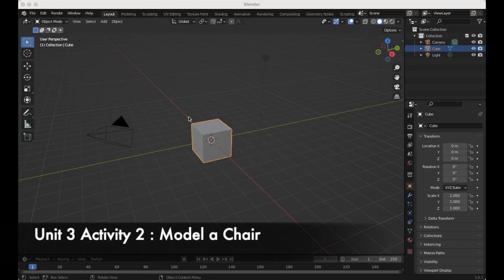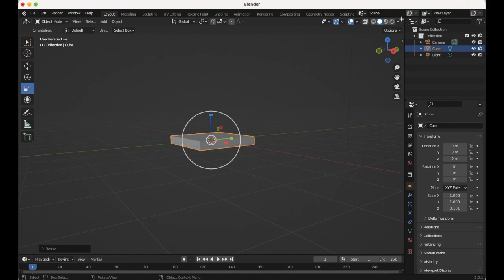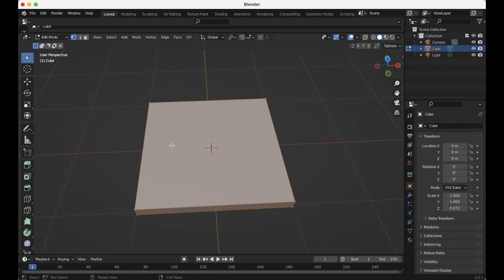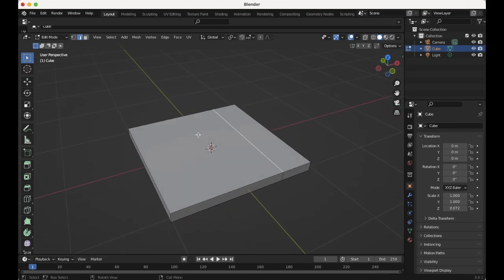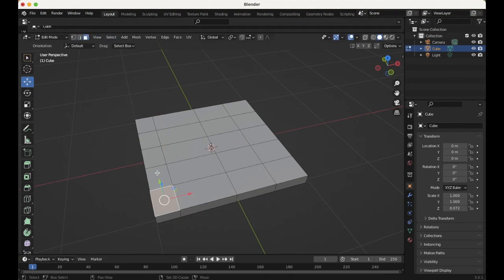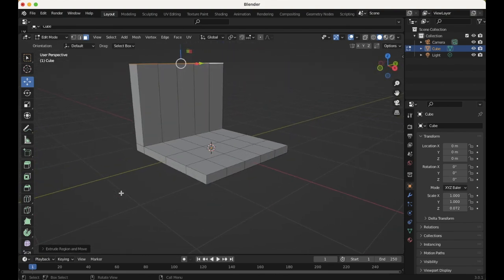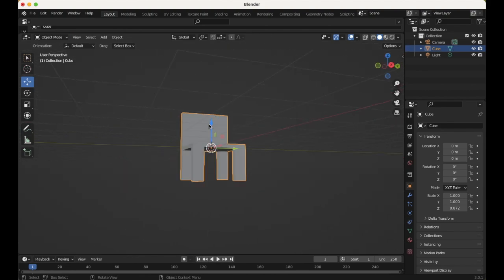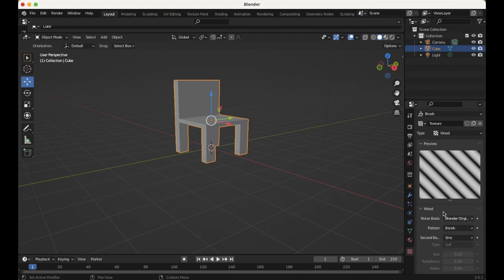Animation B: Unit 3 Activity 2 Chair Model